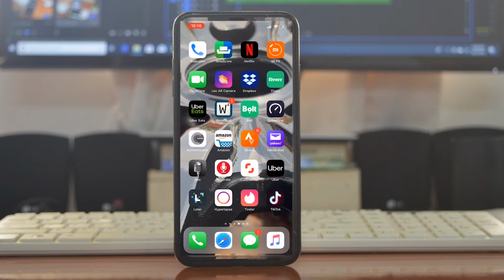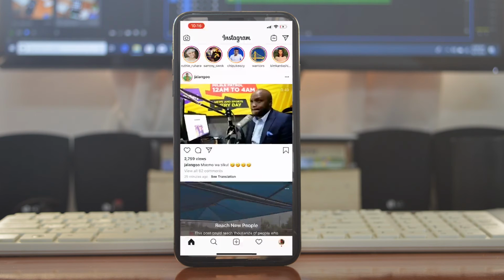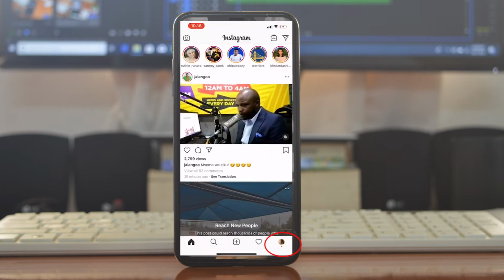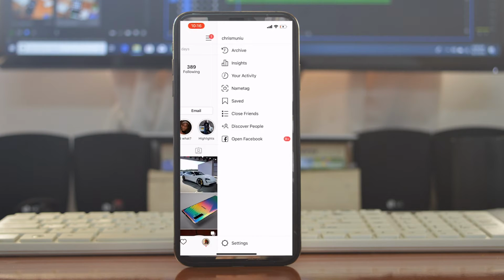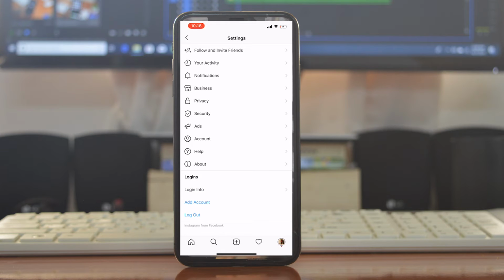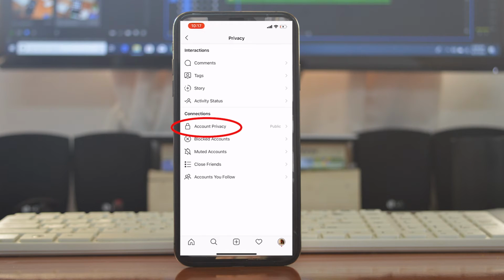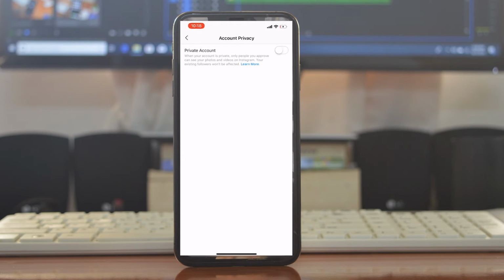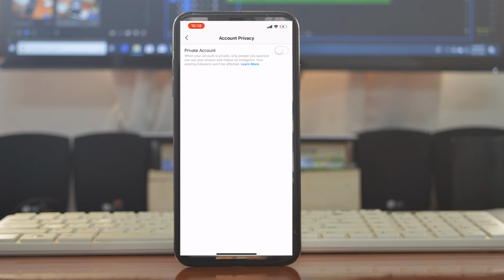How To Make Instagram Private [NEW]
Learn how to make your Instagram private when you no longer want people you don't want to follow you and see your Instagram profile.

How Do Make Instagram Private:

Launch the Instagram app on your smartphone.
Then tap on your profile pic in the bottom right side to open your profile page.
Three lines in the top right side of your profile page.
Tap on settings at the bottom
On the settings page,  tap on Privacy
Account Privacy Turn on this switch to make your account private.